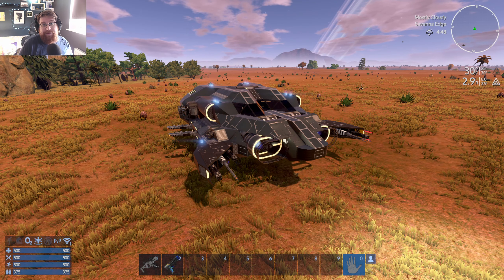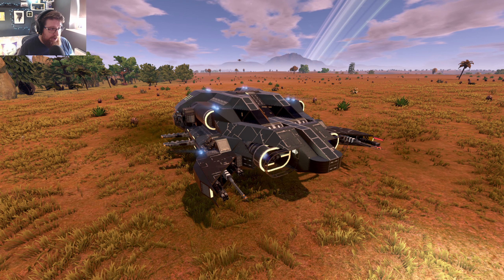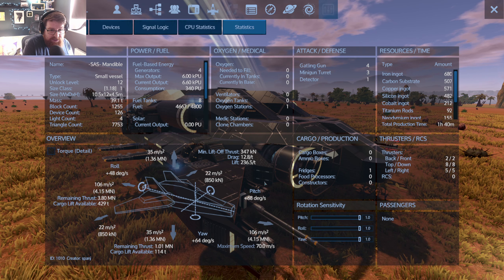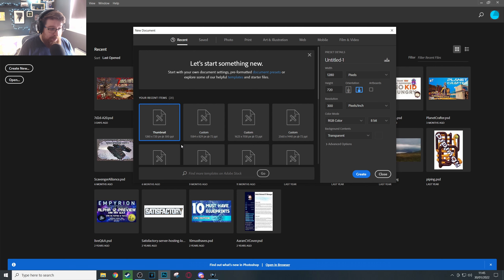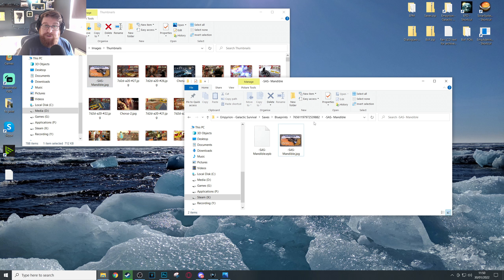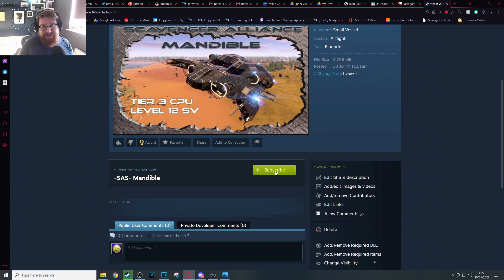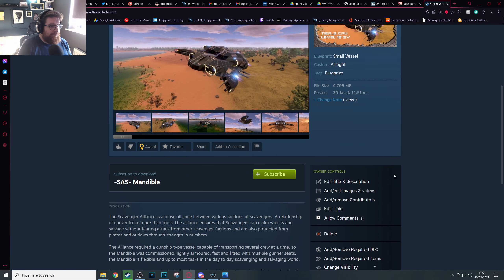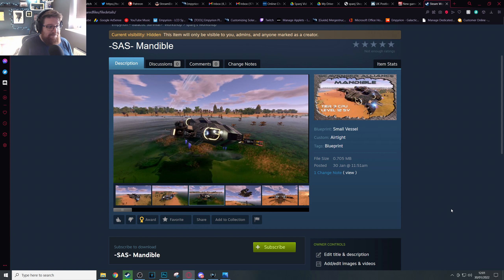HOW TO UPLOAD CUSTOM THUMBNAILS TO STEAM WORKSHOP | Empyrion Galactic Survival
A short video on how to upload nice custom thumbnails to your steam workshop creations for Empyrion Galactic Survival.
Including, how to take pictures in game, what folders the game stores blueprint data in and files to replace. Finally how best to upload pictures to the workshop.

My Rig:
AMD Ryzen 7 2700X
16GB DDR4 RAM
Nvidia RTX 2070
1TB Intel M.2 Nvme SSD